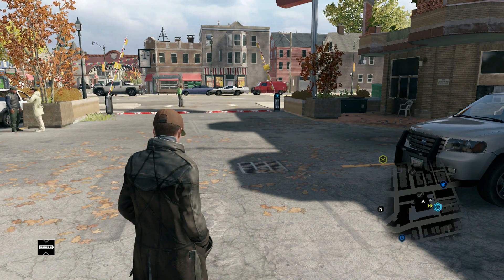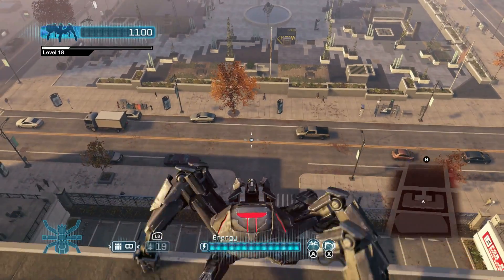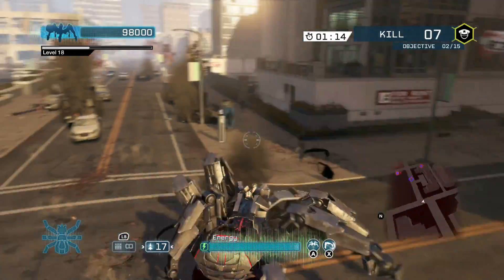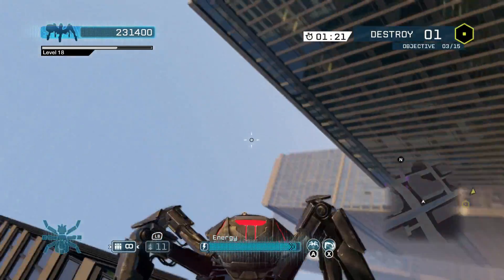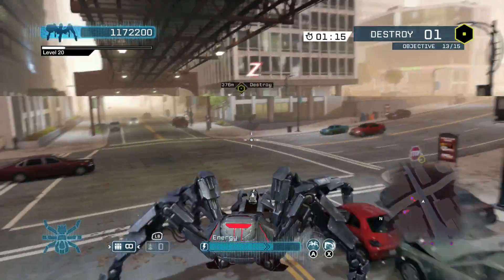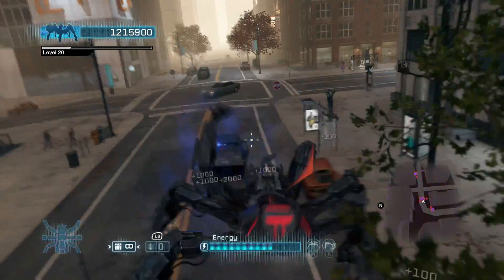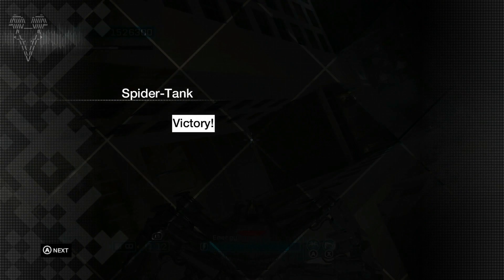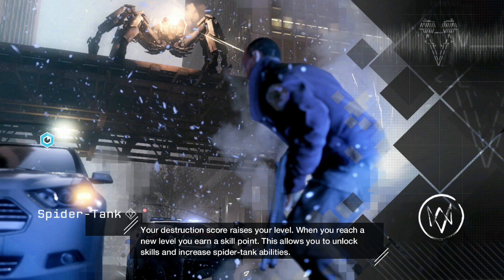Watch Dogs digital trip:Spider tank destruction![1080 HD]